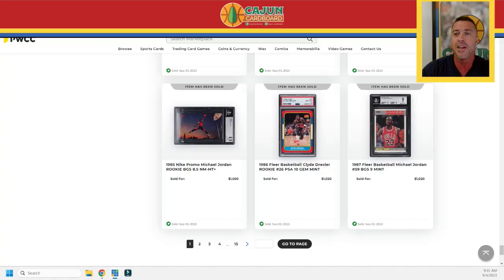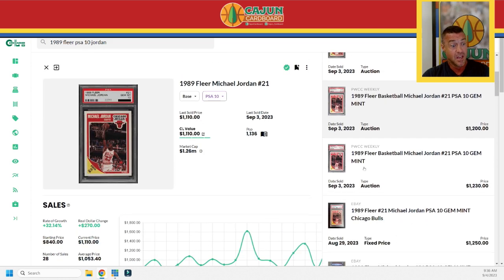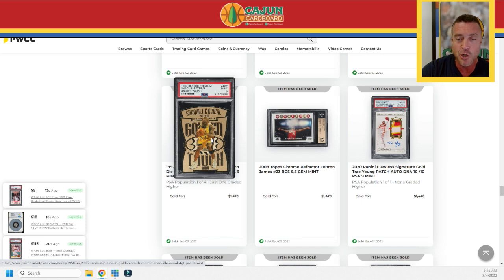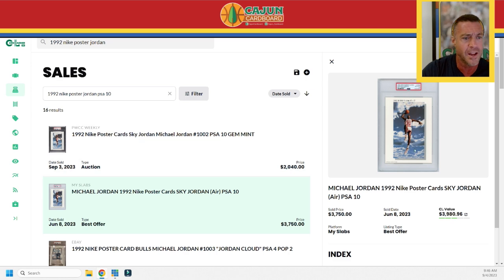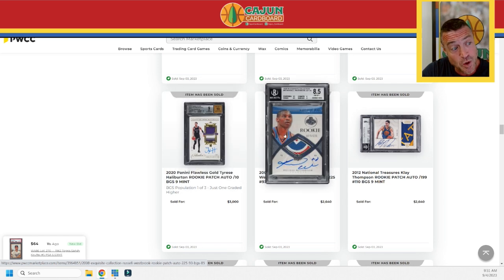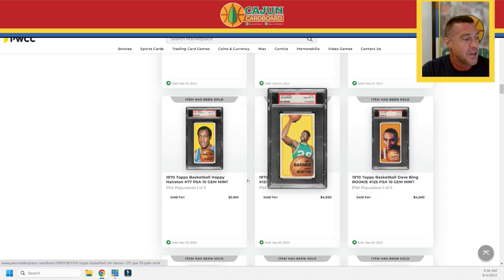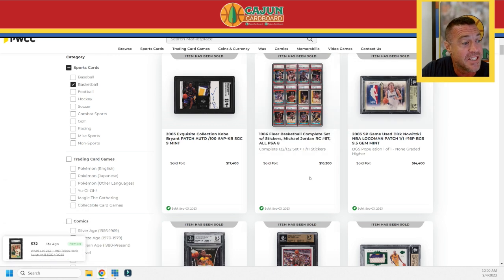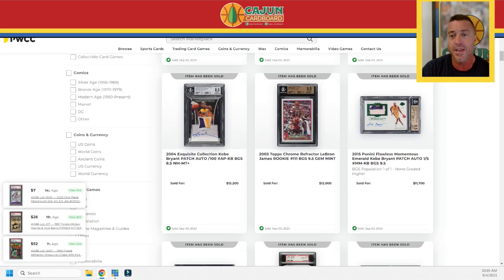Top 100 Sales - PWCC Weekly Auction #85 - 2 More MJ Record Prices OBLITERATED!